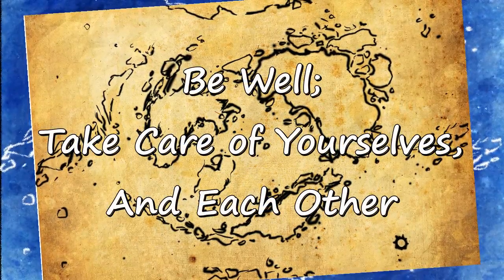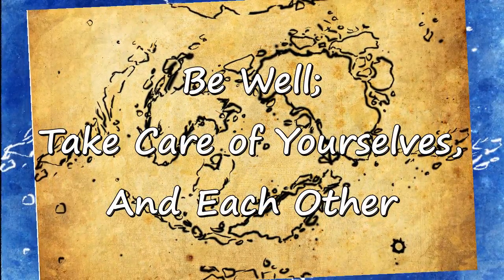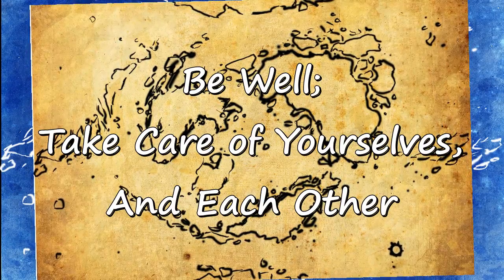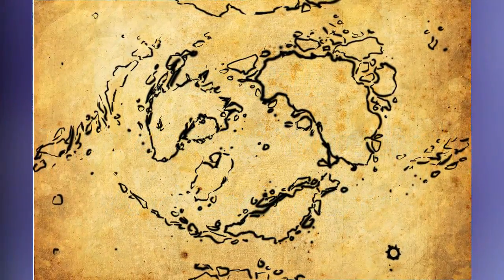Intro to the Realms S2E35 - The Brothers Caliber